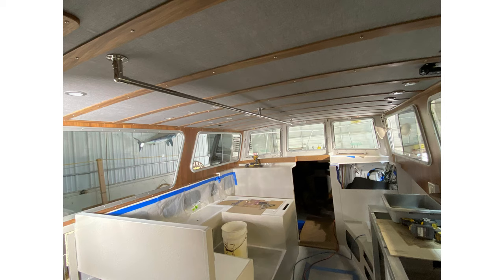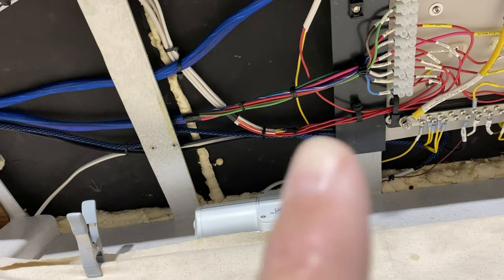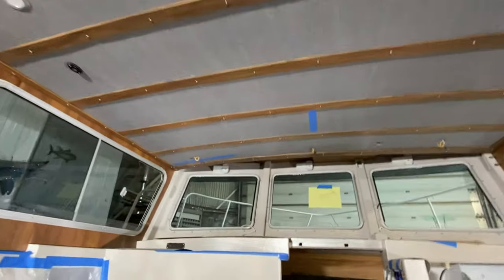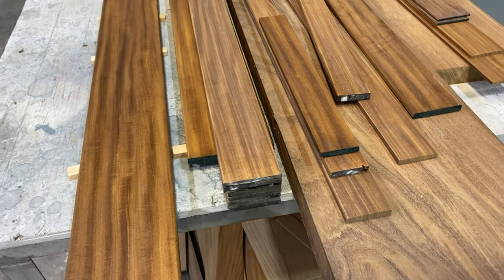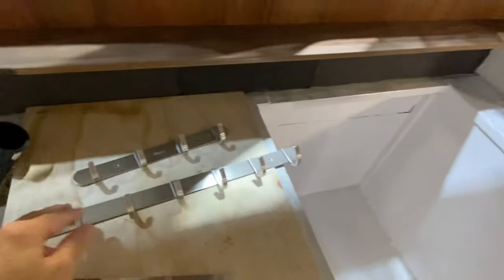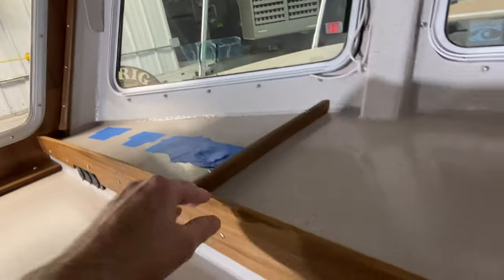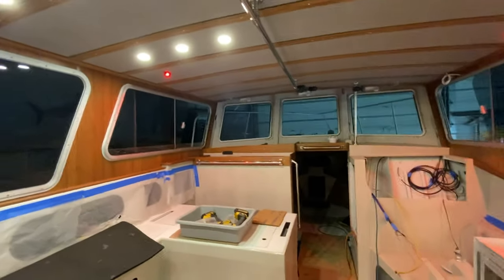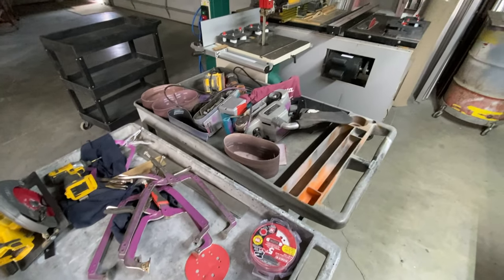Jahrig Aluminum Boat Build-up till July-14-2021 - #40 - aluminum boat build boat wood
Aluminum Boat - Cabin and V-birth wall and ceiling finishes being installed. V-Birth wall wood wall stripping with 1/4" x 2 3/4" Aframosia wood. The Aframosia is from Africa coined poor mans TEAK.Install 1/4" headliner backing for glue on finish coverings. Electrical wiring for lighting and miscl in ceiling. Multiple LED lights and led strip lighting installed. Forward headache area over front windows a termination center for all wiring for ceiling and exterior radar arch lighting etc.